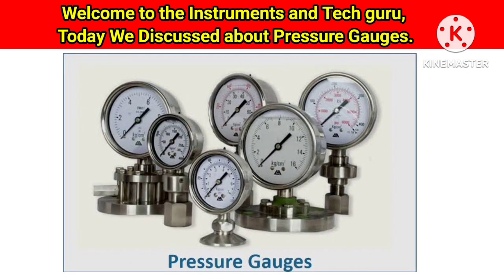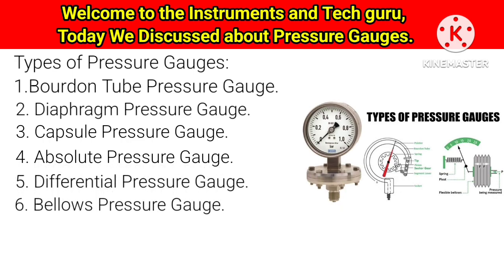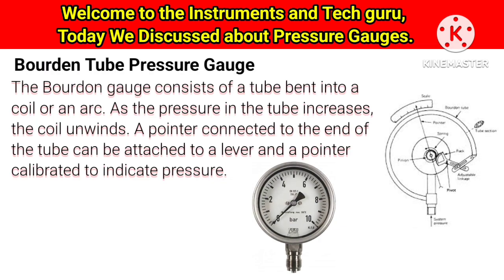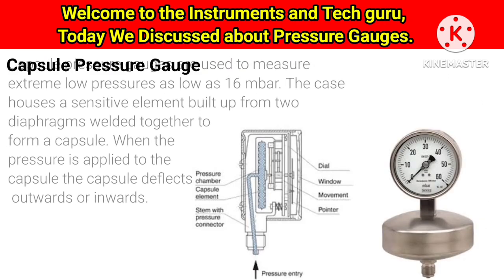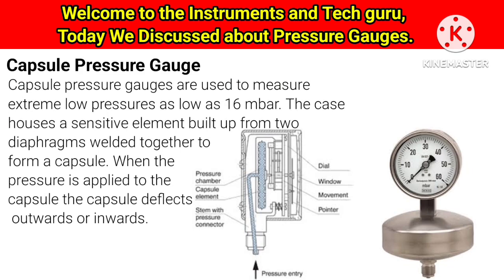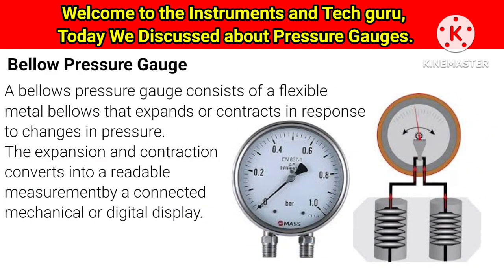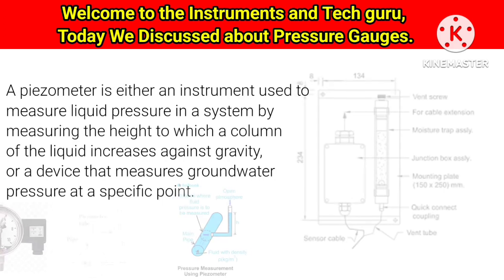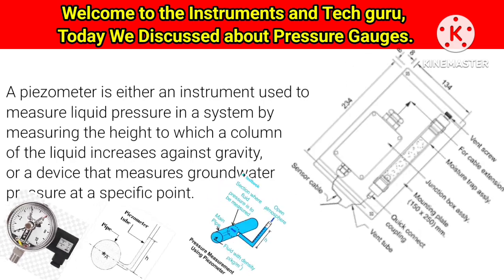Pressure Gauge I Type of Pressure Gauge I Type of Pressure Gauge used in instrumentation